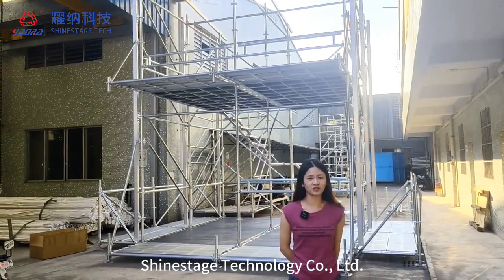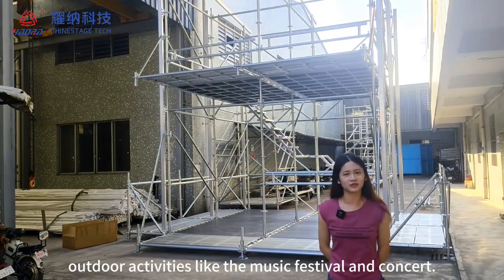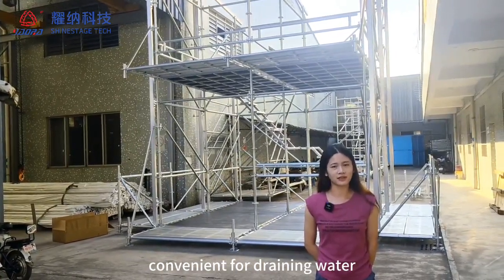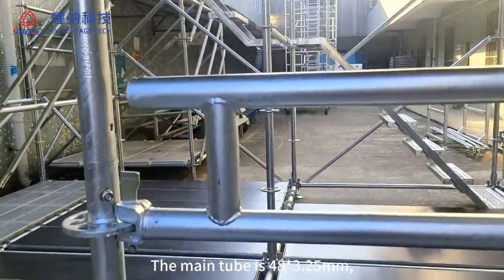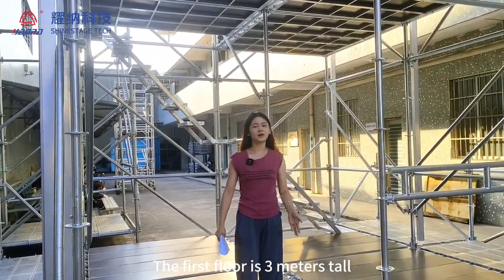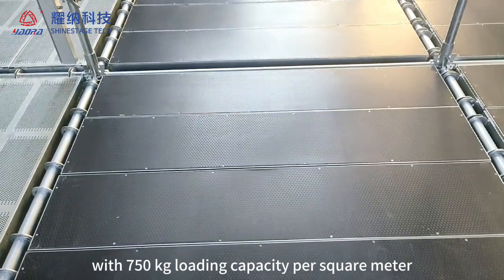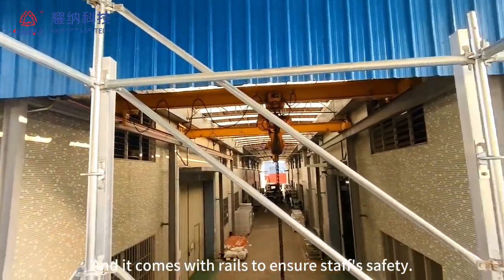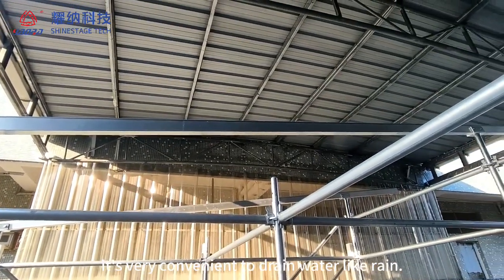The introduction of layher structure center control platform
It is used for outdoor event, such as concert and large scale performance.
It can place the performance equipment.

By Guangzhou Shinestage Technology Co., Ltd.